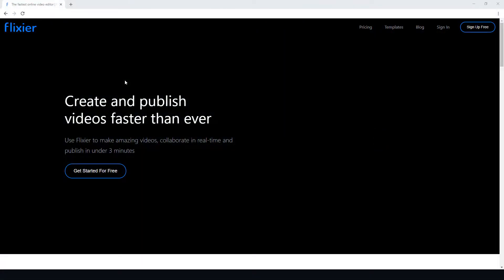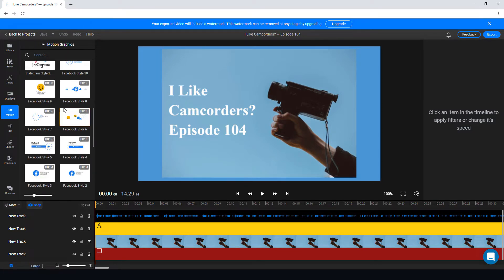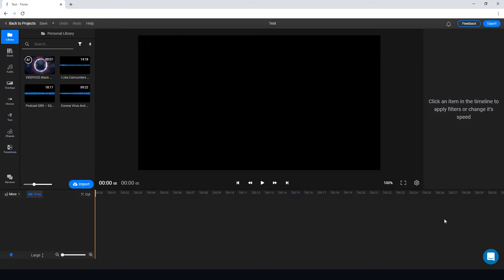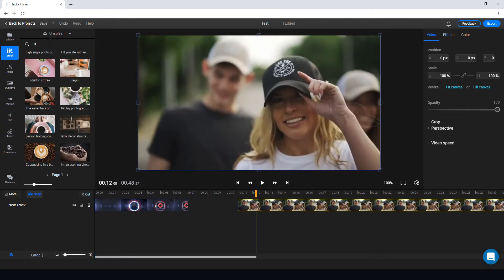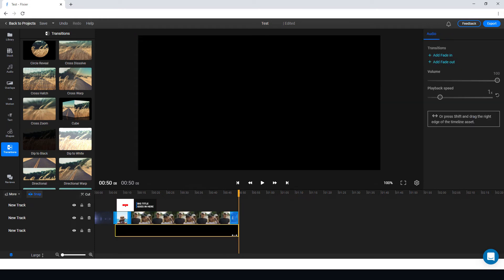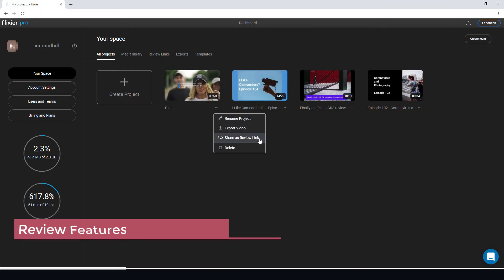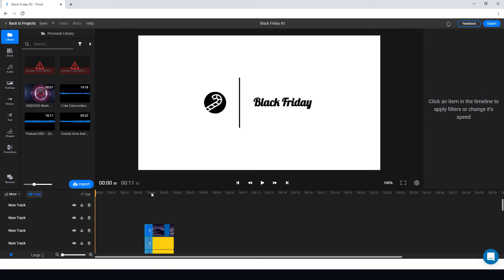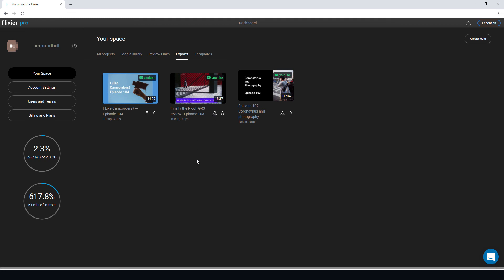Review of Flixier Online Video Editor NLE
I do a comprehensive review of Flixier online video editor.

I've timestamped the video:
0:00 Intro
0:20 Comparing the costs of Flixier's plans
0:57 Importing media into Flixier
1:15 Using free stock footage in Flixier
2:14 Review link from editor
2:49 Importing media into Flixier
3:32 In-app support via intercom
3:57 Editing a video in Flixier
8:18 Voice over in Flixier
9:28 Review Feature
9:52 Exporting video
10:34 Setting video's custom thumbnail
11:01 Using social media templates
12:11 Conclusions and closing thoughts

Online video editors offer some great advantages. Low or zero initial outlay,  can use of low powered machines (like ChromeBooks) and easy exporting to YouTube.

For some time now WeVideo has been the king of this market and I've made several videos about using WeVideo on a ChromeBook, but now a new service has entered the market, Flixier.

Flixier has free and paid tiers and offers some advantages over WeVideo. I comprehensively review Flixier in this video and try it out.